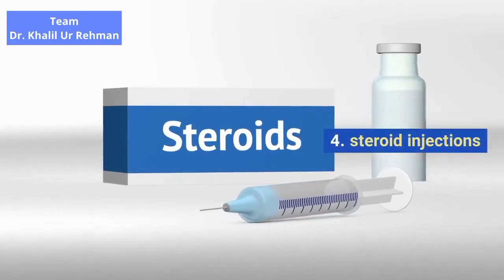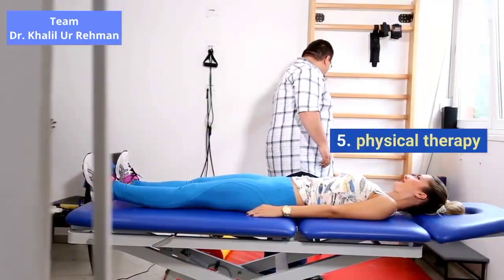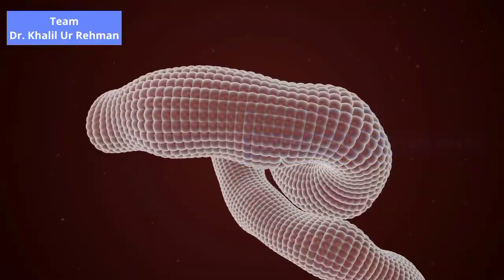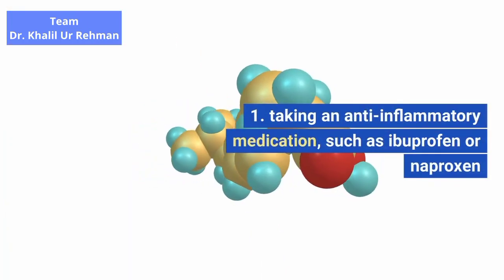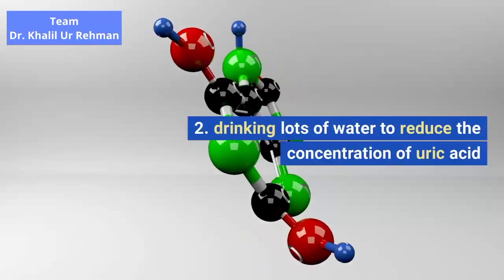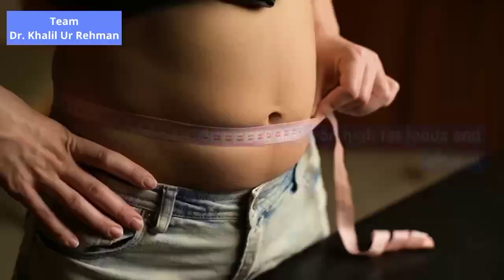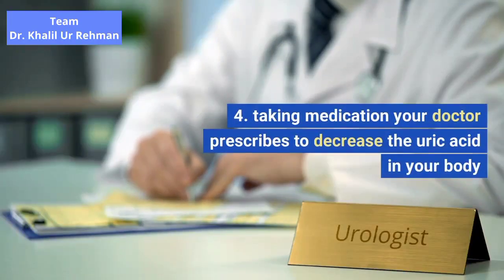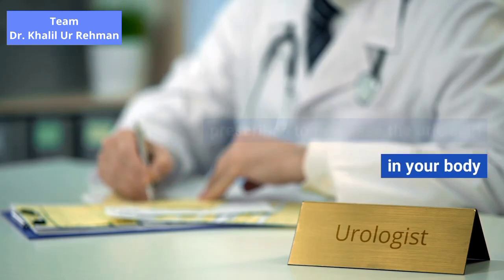Wrist Pain - Treatments For Wrist Pain - Diagnosis Of Wrist Pain - How To Promote Wrist Healing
0:00 Treatments For Wrist Pain
0:42 Treatment Of Gout
1:08 Treatment Of Ganglion Cyst
1:23 Treatment Of Kienbock's Disease
1:42 How To Promote Wrist Healing
2:19 Diagnosis Of Wrist Pain
3:28 Prevention Of Carpel Tunnel Syndrome
3:53 Prevention Of Gout
4:17 Prevention Of Arthritis

wrist pain,how to fix wrist pain,Treatments For Wrist Pain,Treatment Of Gout,Treatment Of Ganglion Cyst,Treatment Of Kienbock's Disease,How To Promote Wrist Healing,Diagnosis Of Wrist Pain,Prevention Of Carpel Tunnel Syndrome,Prevention Of Gout,Prevention Of Arthritis,best treatment for wrist pain,exercises for wrist pain,physical therapy,what is wrist pain,causes of wrist pain,treatment of arthritis